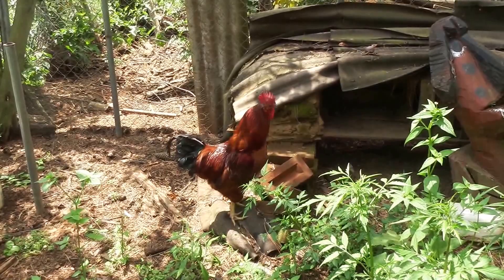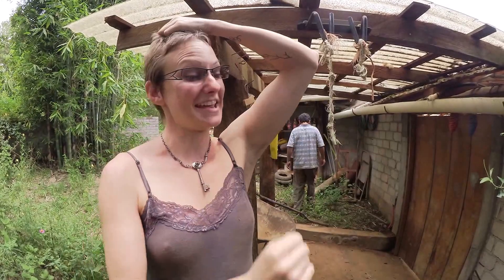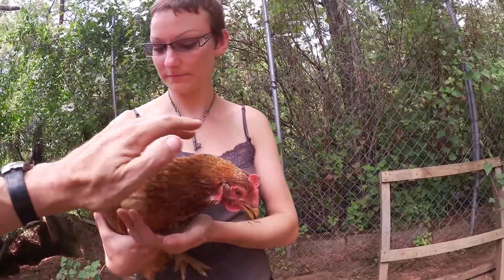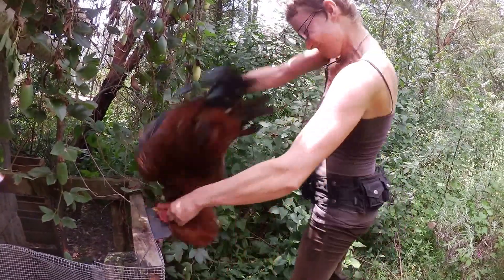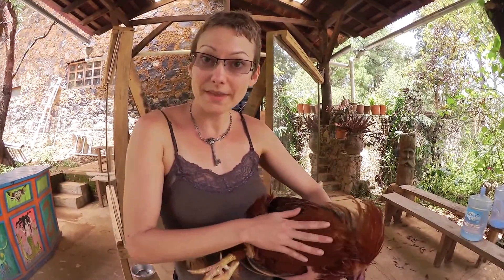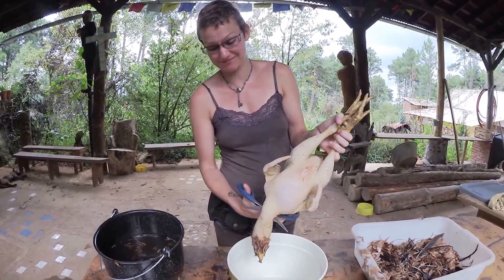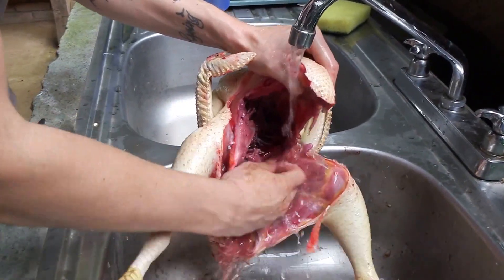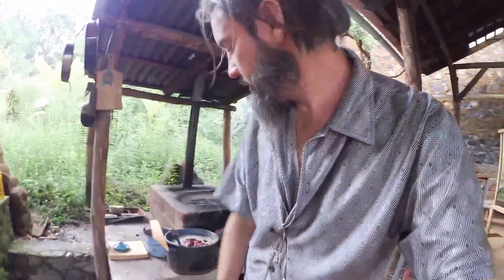Is Killing Your Food Ethical? Watch This Woman's Conscious Decision!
At the Bosque Village, the default food is vegetarian, but at times we also do eat meat which we believe was raised in a healthy, and sustainable way; allowing a fulfilling life for the animals.
This is a compromise position which will hopefully promote a better understanding for all regardless of their dietary choices.

Courtnee wants to be closer to her food. Part of that process, as a meat eater, is to participate in killing her own meat.
This is personal cultural education in action.

AI synopsis is pretty far off. Who the heck is Isaac?

According to the video, it appears to be about killing a rooster for meat and using every part of the animal. The creator, Isaac, raises chickens for eggs and meat on his property. He decided to kill one of his roosters because he has too many and because it is more ethical to kill an animal that you raised yourself than to buy meat from a factory farm.

In the video, Isaac explains how to humanely kill a chicken using a rabbit ringer. He then plucks the feathers, removes the head, and cleans the internal organs. He plans to use the meat for a pressure cooked meal, the bones and feet for stock, and the feathers for a collar. He acknowledges that killing an animal is not pleasant, but argues that it is better than the conditions most commercially raised chickens live in.